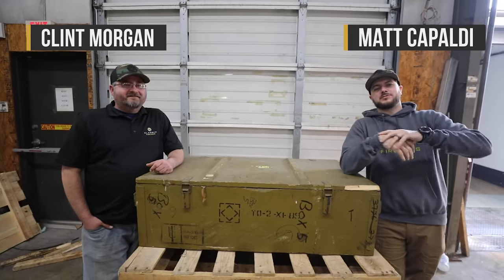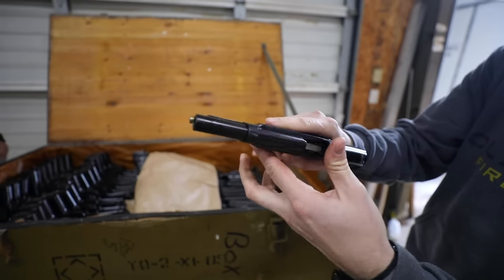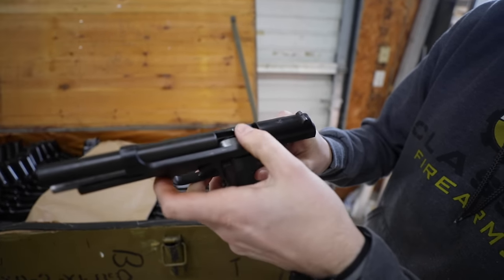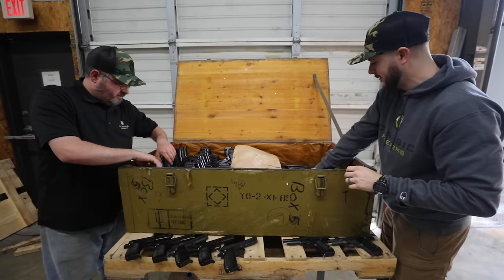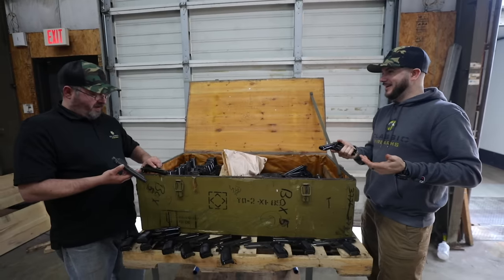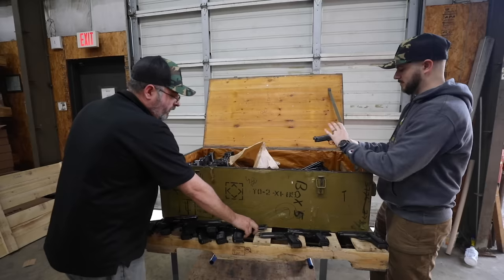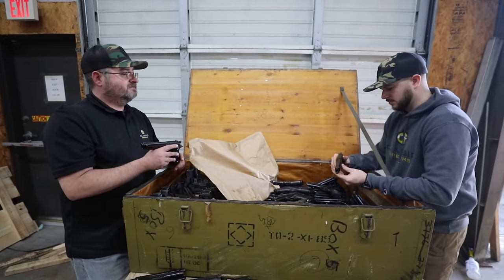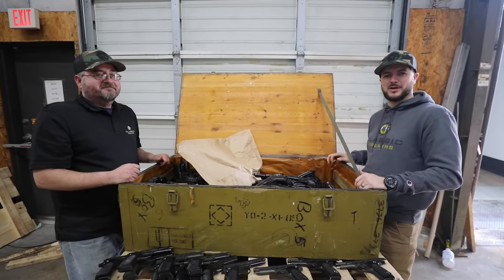A Crate Of Beretta 1951 Pistols Just Came In